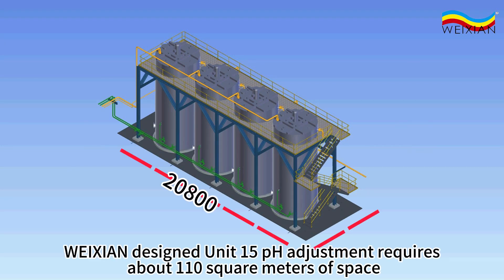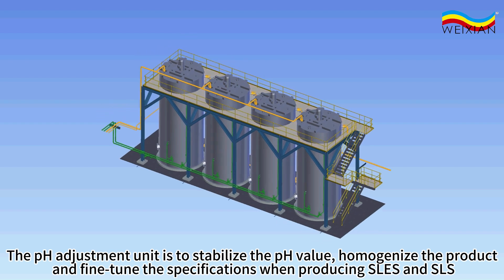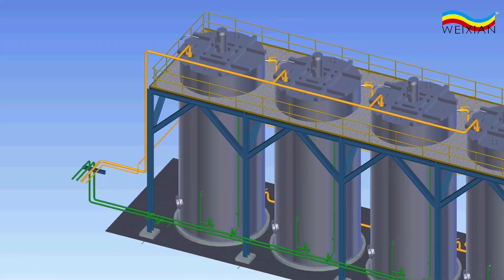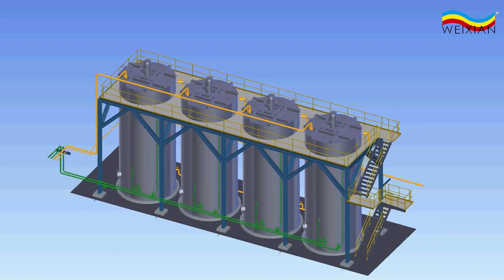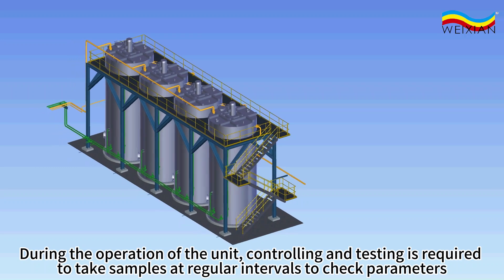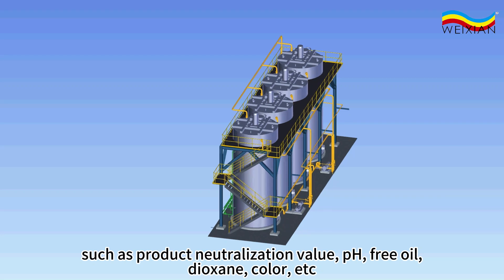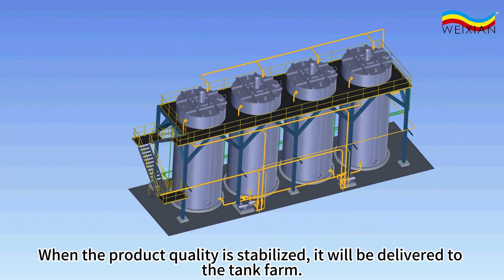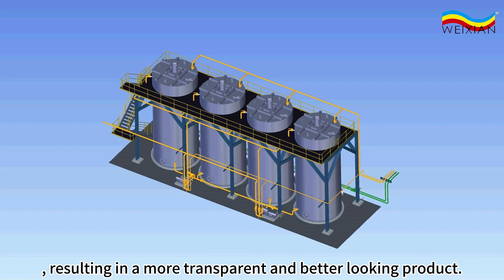WEIXIAN designed Sulphonation Process: Unit 15 SLES/SLS pH adjustment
The pH adjustment unit is to stabilize the pH value, homogenize the product and fine-tune the specifications when producing SLES and SLS.

When the finished product enters the adjustment unit and reaches a certain liquid level, the agitator will stir at a constant speed at the set rpm. Generally, this unit is equipped with multiple stirring tanks and works intermittently.

During the operation of the unit, controlling and testing is required to take samples at regular intervals to check parameters such as product neutralization value, pH, free oil, dioxane, color, etc. When the product quality is stabilized, it will be delivered to the tank farm.

In addition, an optional post deaeration system can be added in order to remove excess air bubbles from the adjusted products, resulting in a more transparent and better looking product.